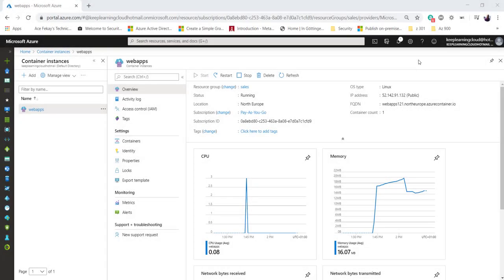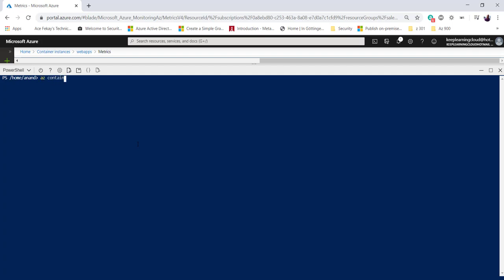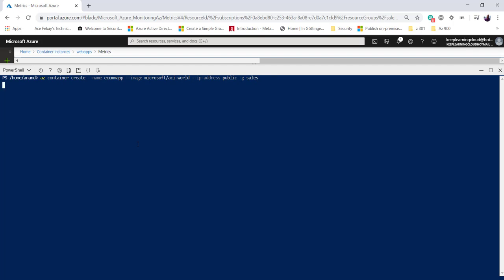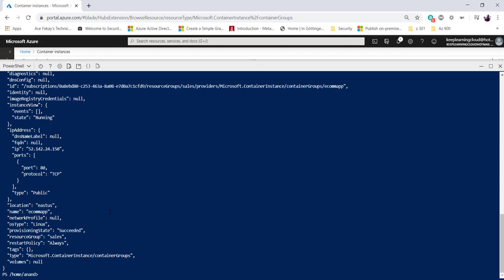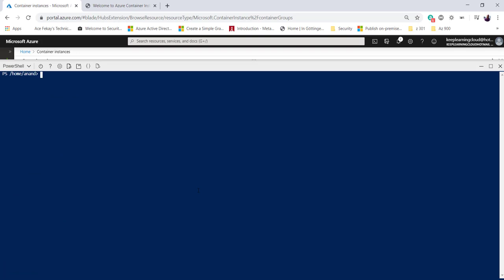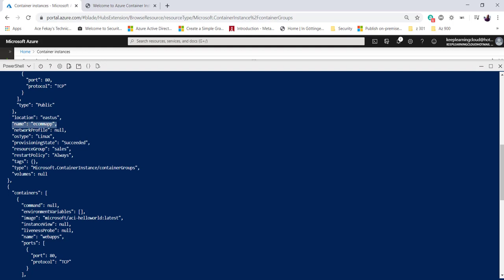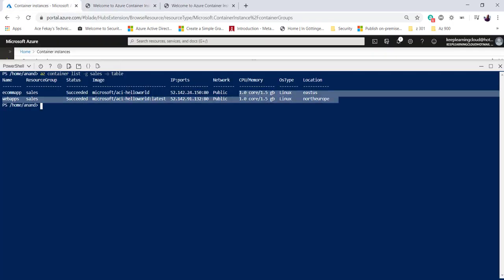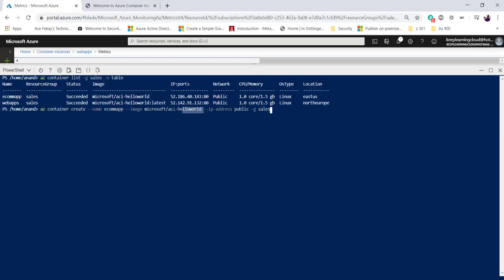18 Azure Container Instances Deploy with CLI Lab III